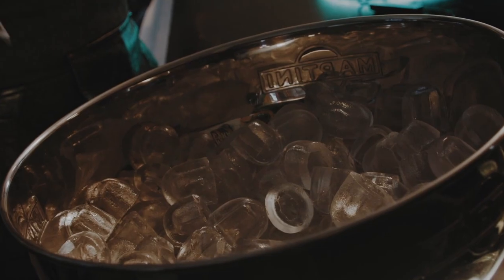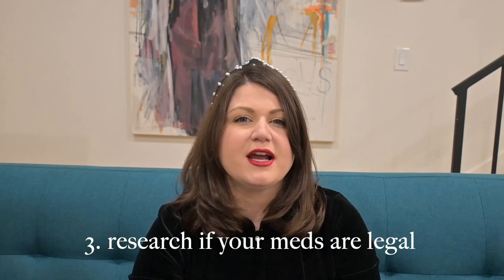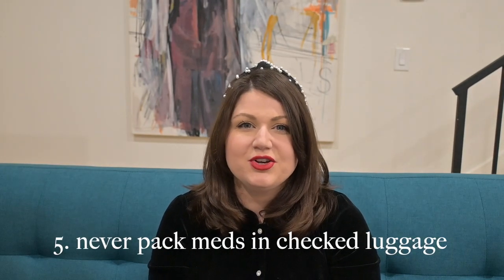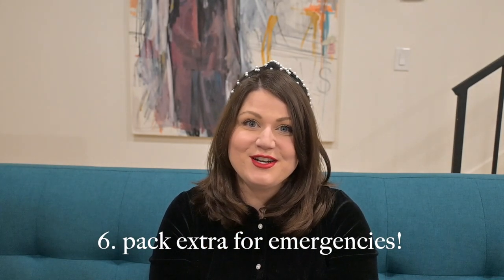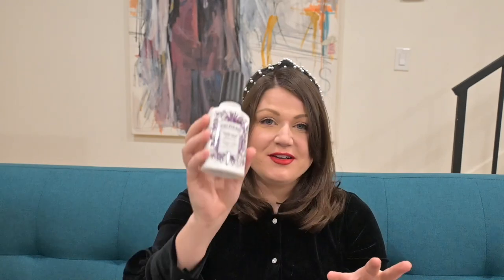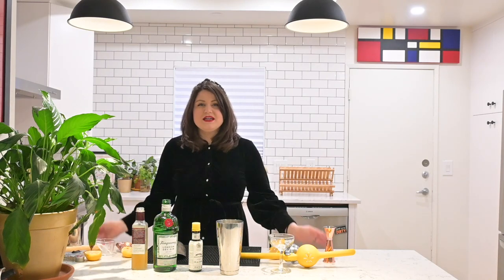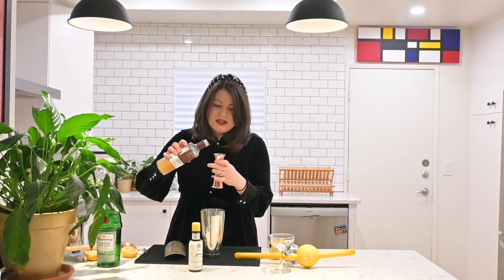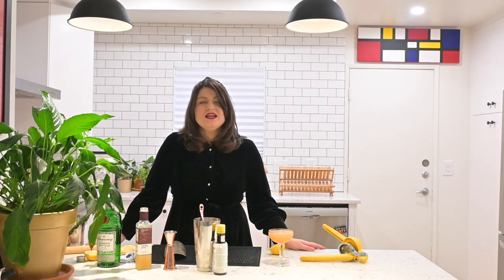7 travel secrets every smart traveler knows | basic tips everyone should know about traveling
you guys liked my last video about travel tips everyone should know (link below) here is more! in this video, i talk about how to book cheap hotels, how to book cheap flights with OTA price matching, things to avoid during travel that are pretty gross, airbnb tips, and other good things to know.

my camera
my microphone
extension cable for microphone